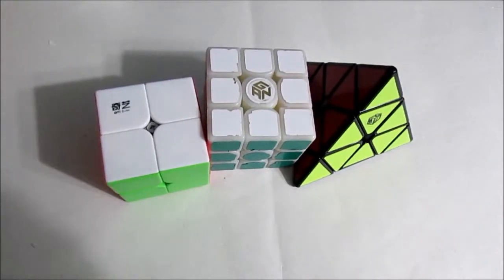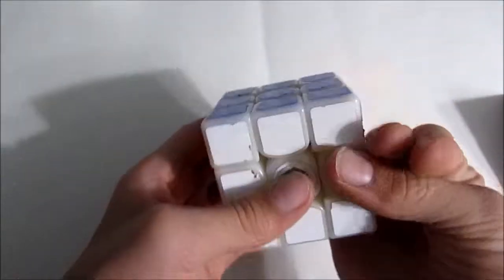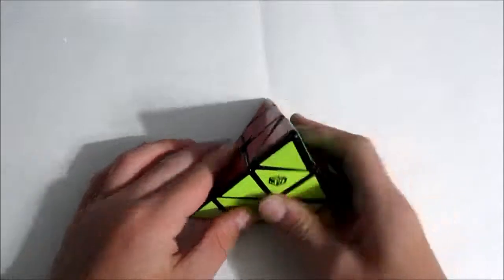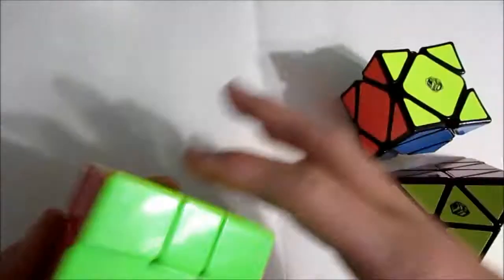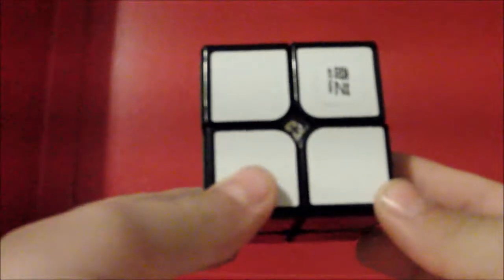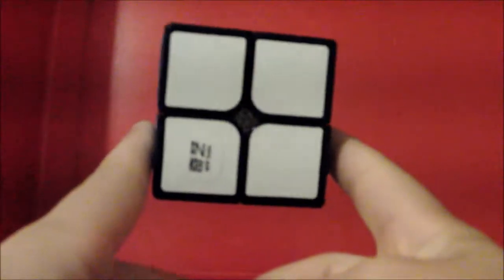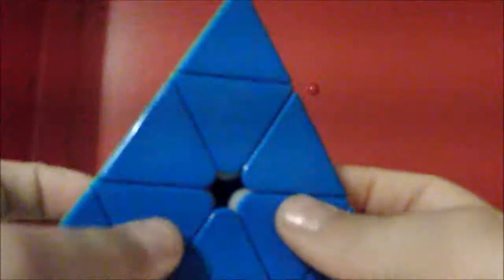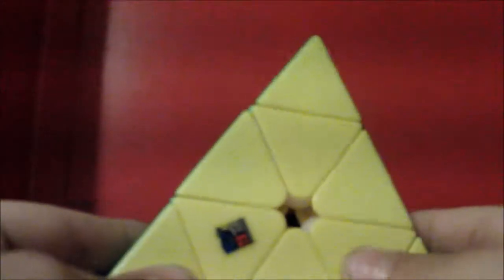Mains and Goals For Maryland 2017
Other Channels